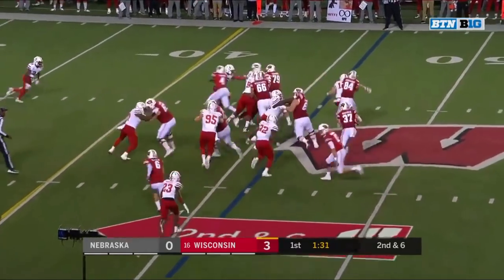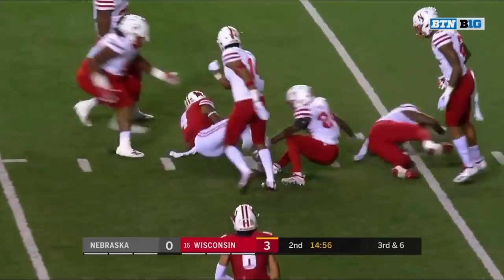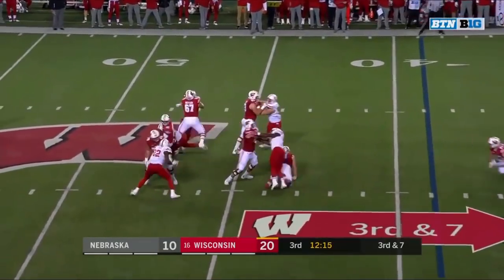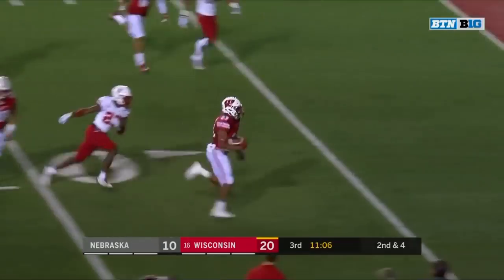Tyler Biadasz (Wisconsin C #61) vs. Nebraska (2018)